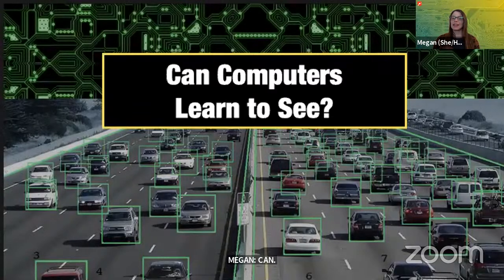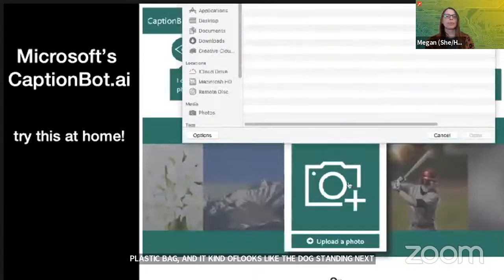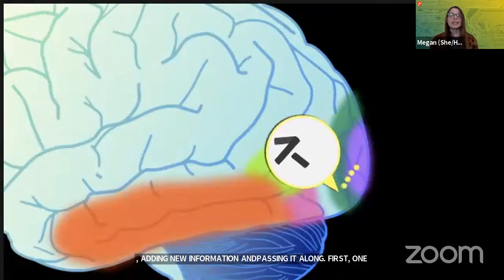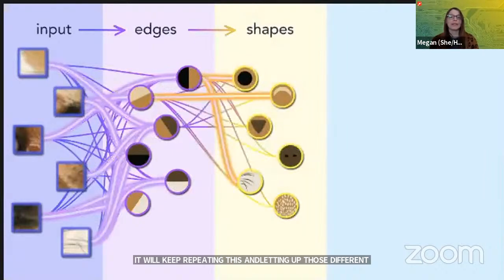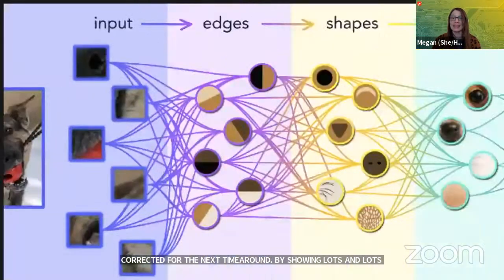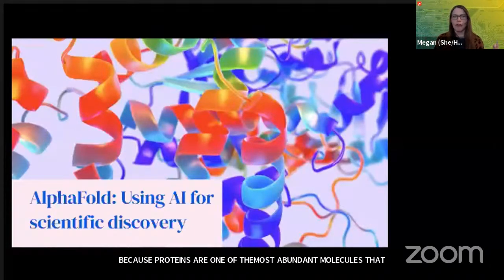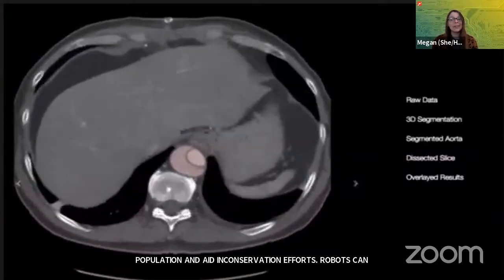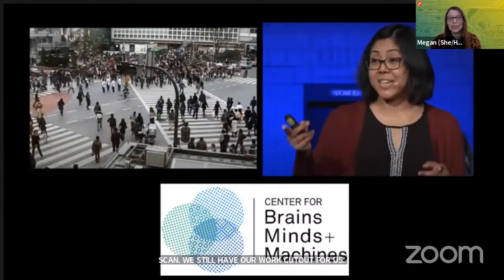Coolest Science Stories: Can Computers Learn to See (2/22/2021)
**Please know that we can't see any comments on YouTube or Facebook during the live broadcast**

What's going on in the world of science right now? Can Computers learn to see? Join our Museum educators to find out the answer, learn about some exciting new applications of Artificial Intelligence, and come with your questions!